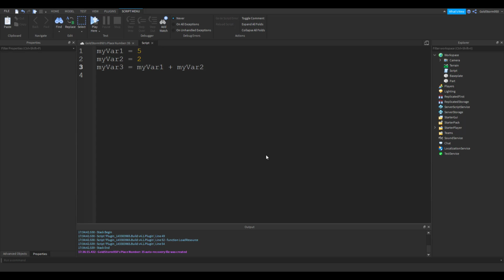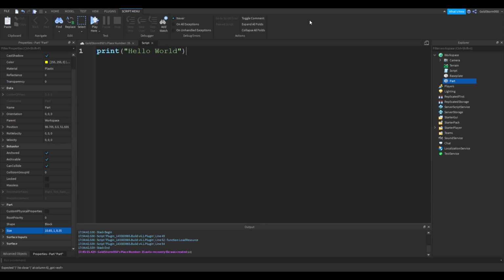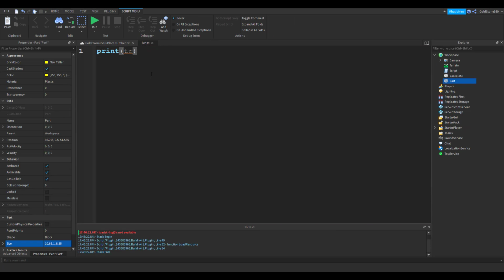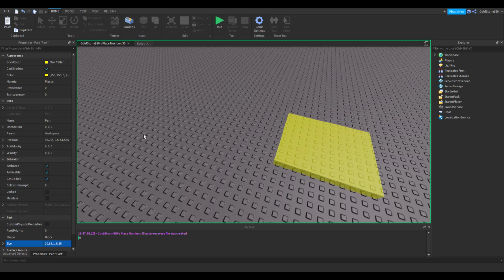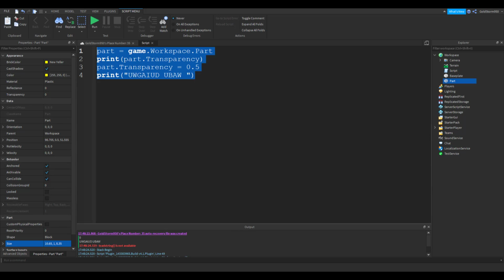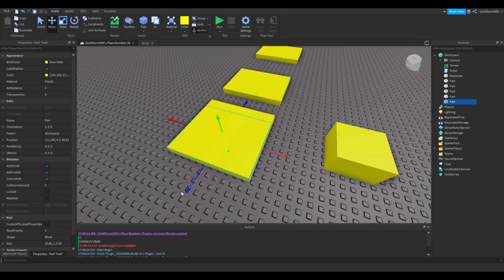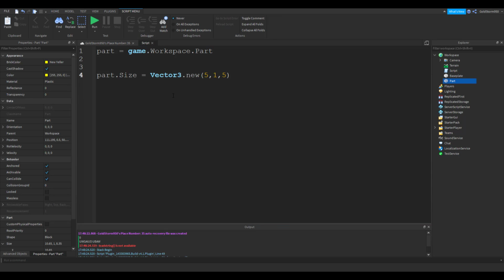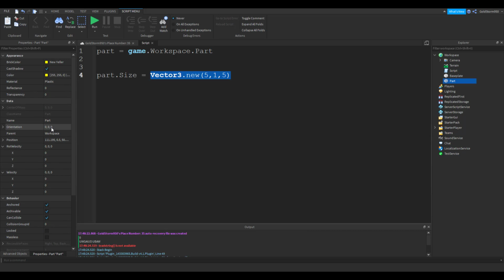Roblox Script Tutorials - 6 - Printing and Vector3